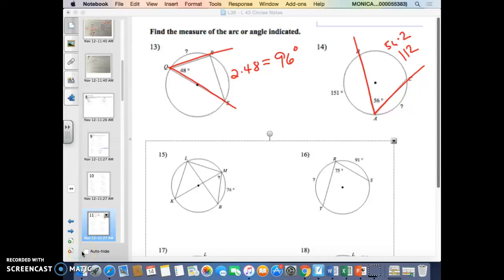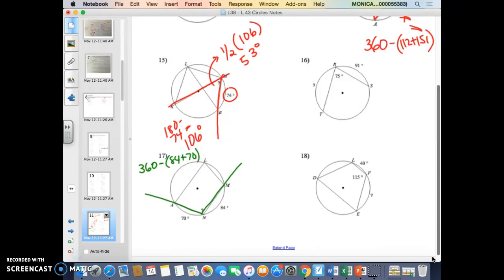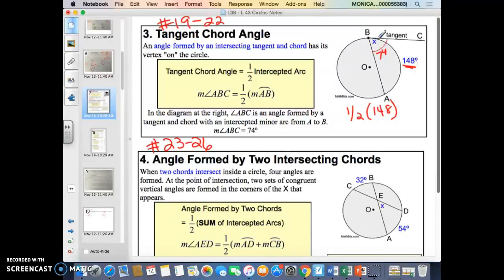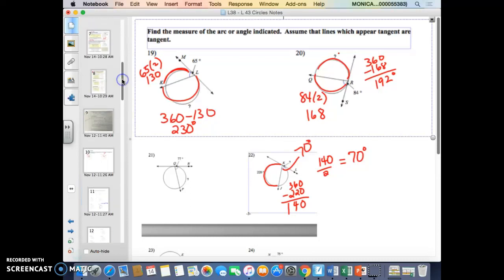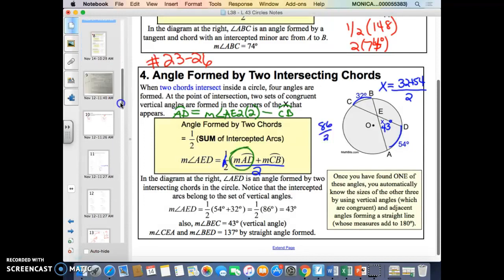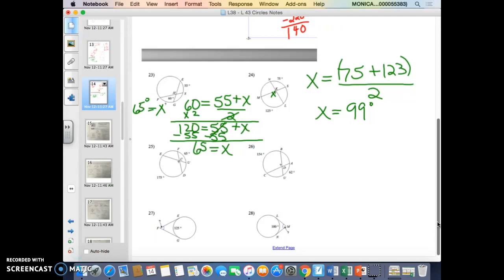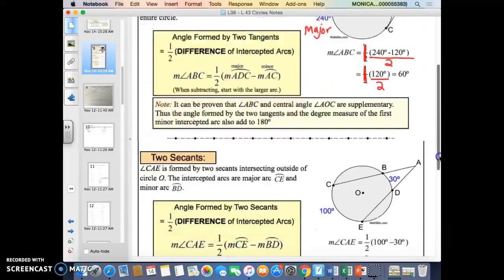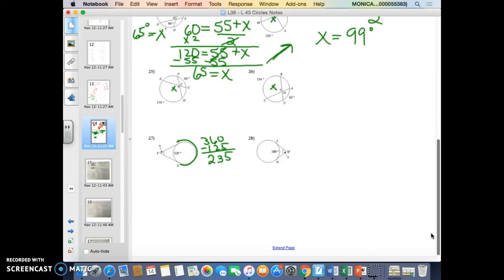angles inside and outside a circle